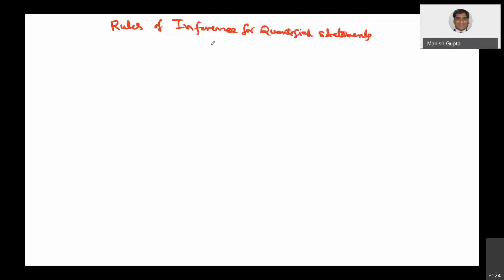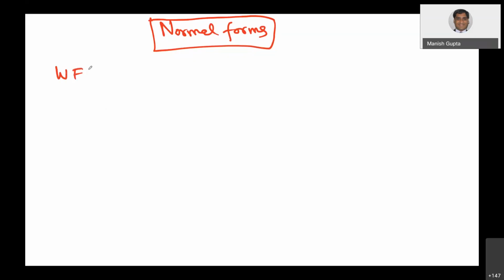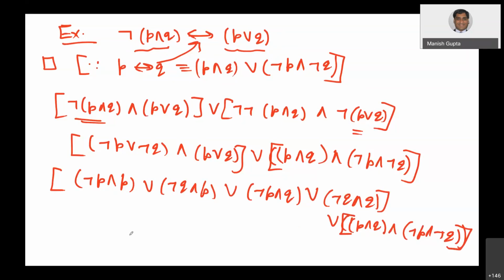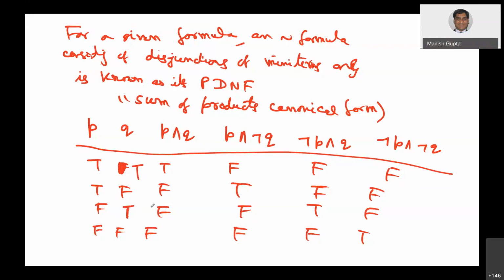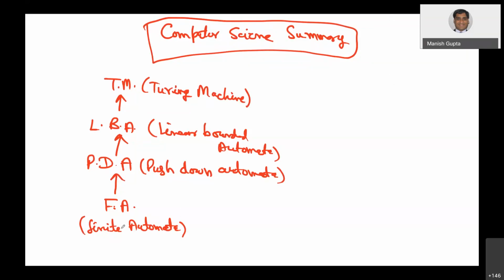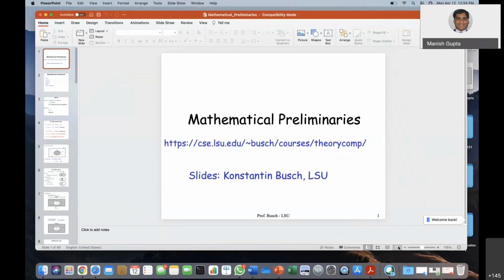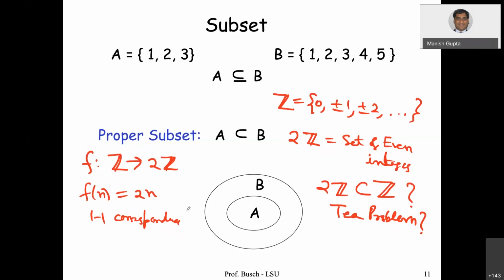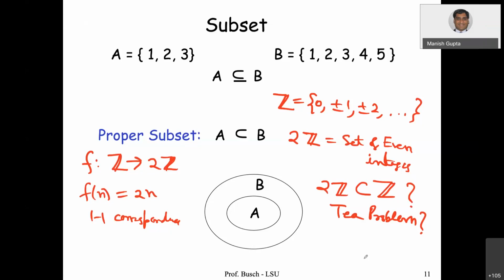SC 205 Discrete Mathematics Spring 2021 Lecture 7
Lecture on Discrete Mathematics

Topic: Rules of Inference in Logic, Normal Forms, Introduction to Theoretical Computer Science and Set Theory